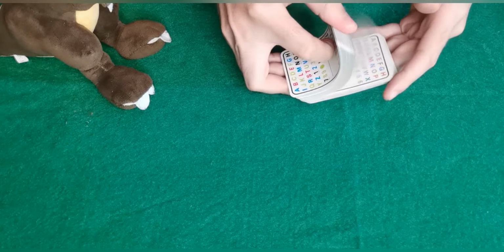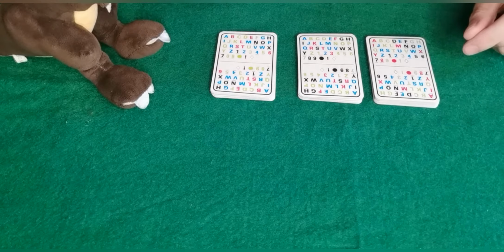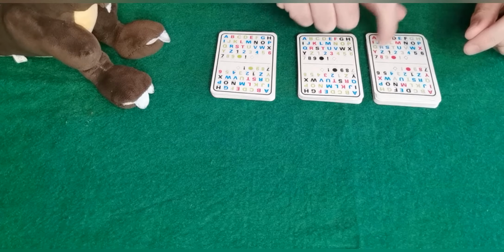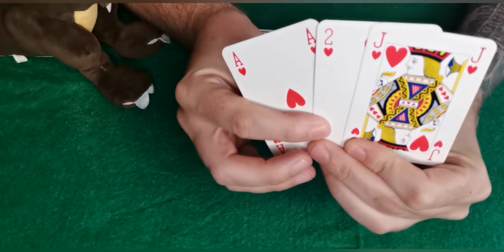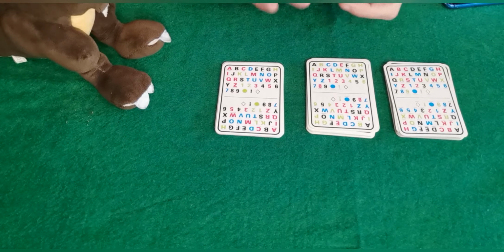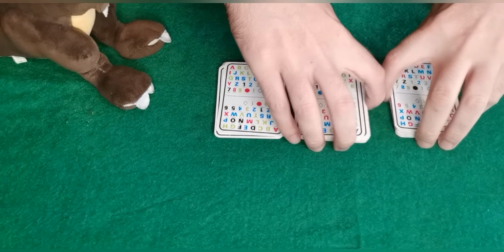Know The Cards Without Looking At Them.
I am Martin The Legend, you are all studs for watching my videos. Magic has been my world for a long time. I would like to share my knowledge and experience with the world.